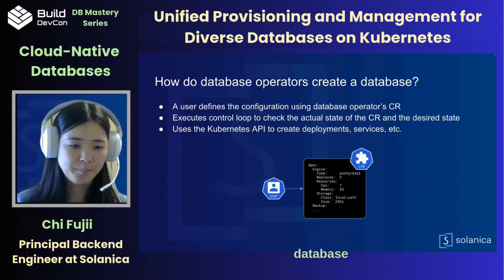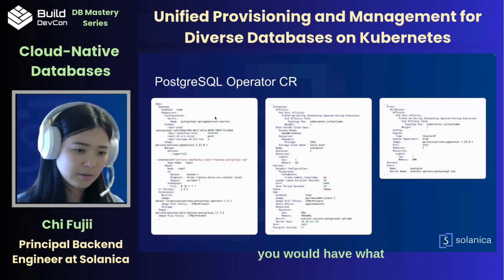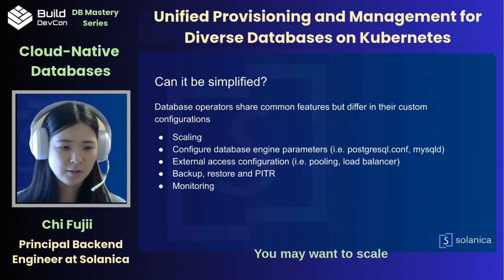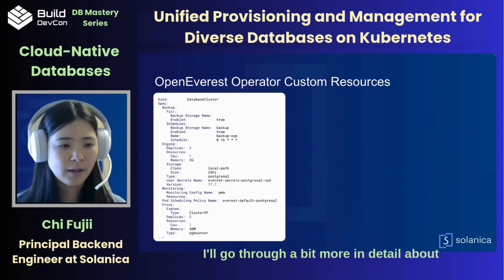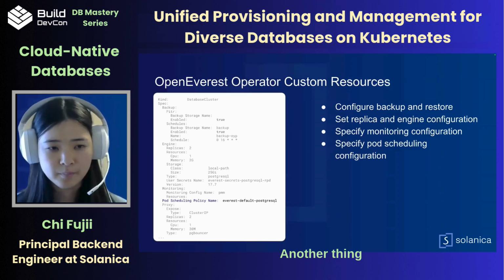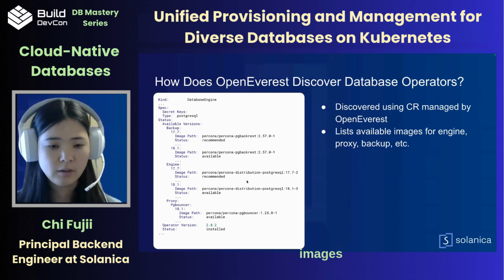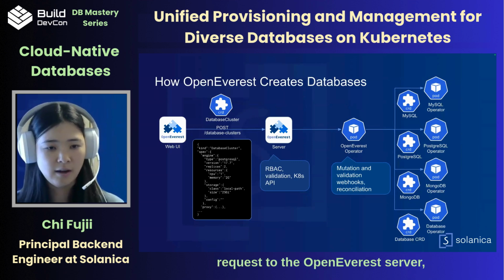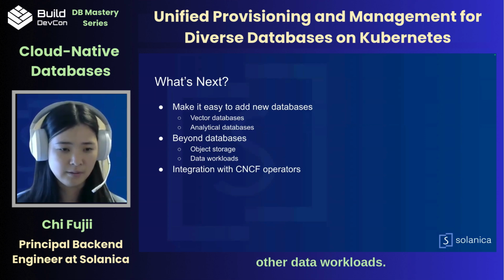Unified Provisioning and Management for Diverse Databases on Kubernetes - Chi Fujii (Solanica)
Modern data systems are evolving rapidly as organizations adopt cloud-native infrastructure, distributed architectures, and new database technologies.

This talk is part of the Cloud-Native Databases Conference, where engineers, database experts, and technology leaders share practical insights on building, operating, and scaling modern data platforms.

Across the conference sessions, speakers explore topics such as database architecture, Kubernetes, cloud-native infrastructure, observability, data migration, performance optimization, and reliability engineering. Each session focuses on real-world challenges and practical solutions used by teams running production data systems.

Whether you work with SQL databases, distributed systems, or modern cloud-native platforms, these talks provide actionable knowledge and lessons learned from practitioners in the field.

📍 Event: Cloud-Native Databases Conference
🌐 Organizer: BuildDevCon